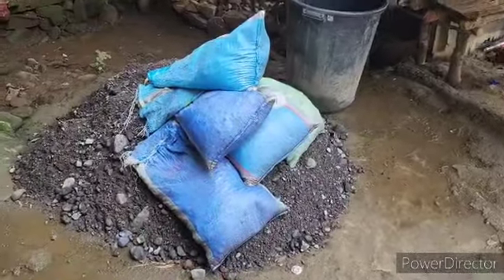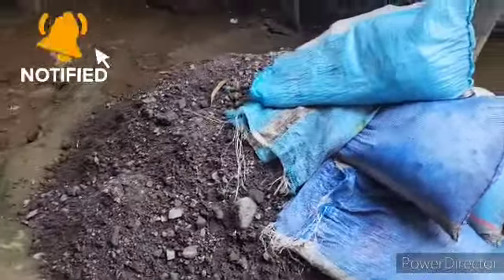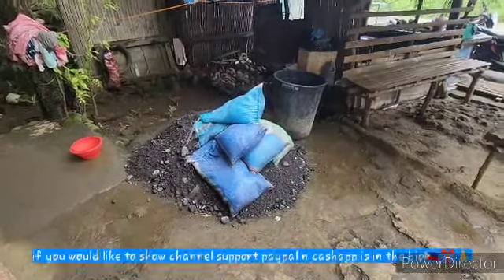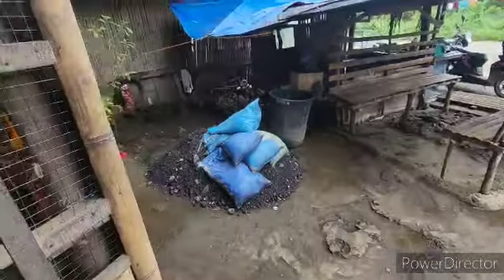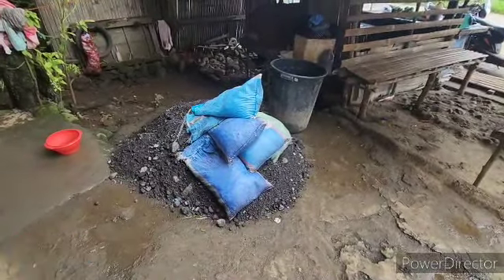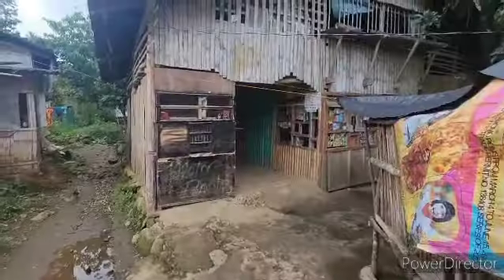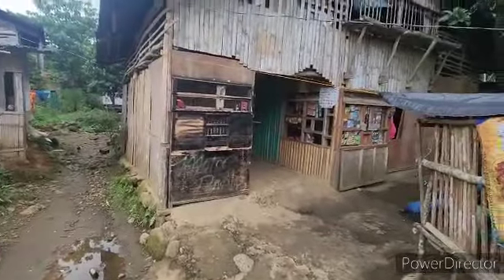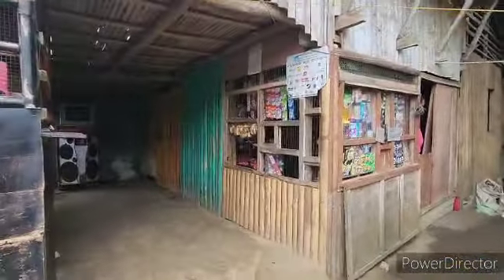Update:Pt:2 Building a bigger more modern Sari Sari Store in the Philippines 🇵🇭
IF YOU WOULD LIKE TO BUY US COFFEE ☕️ 👇
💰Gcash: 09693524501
IF YOU WOULD LIKE TO BUY US A RED HORSE🍻👇

SEND US A 📦 PACKAGE 👇
PUROK 3
SITUBO, SERGIO OSMEÑA SR POSTAL CODE 7108